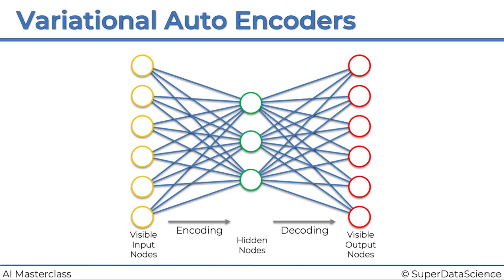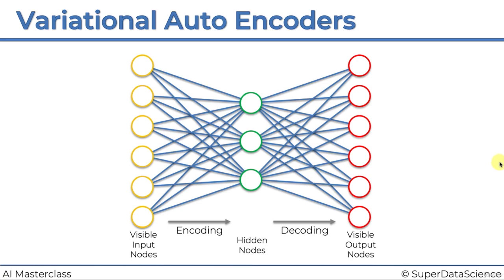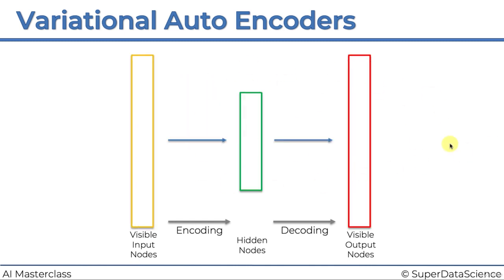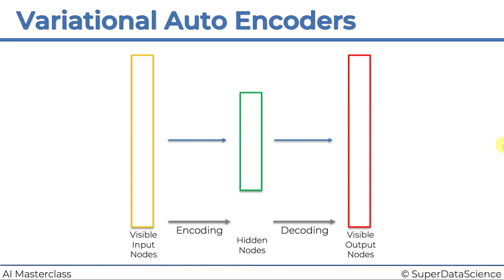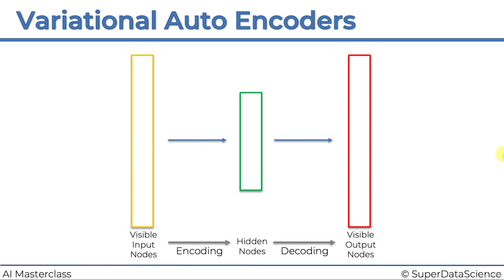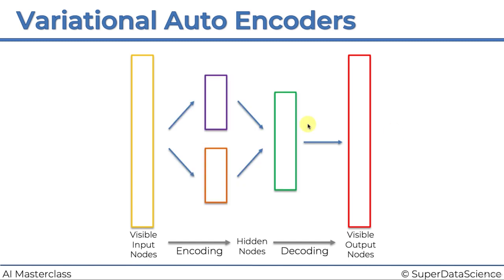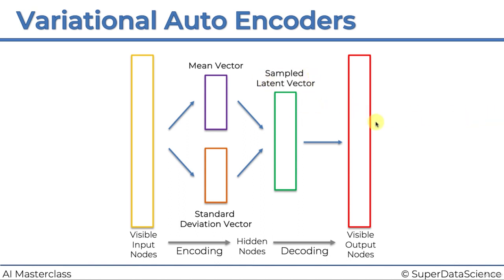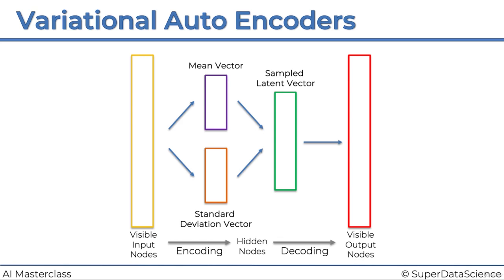31. Variational AutoEncoders